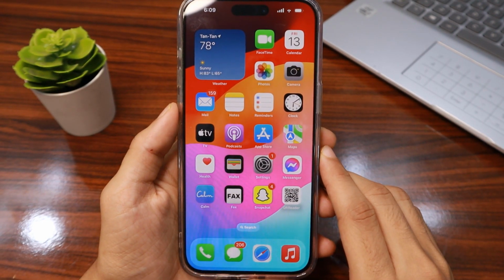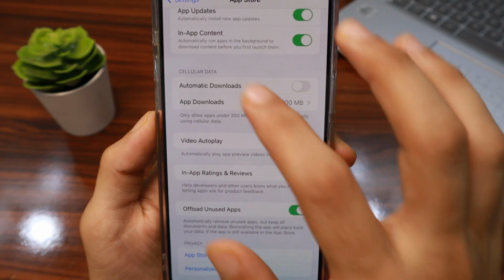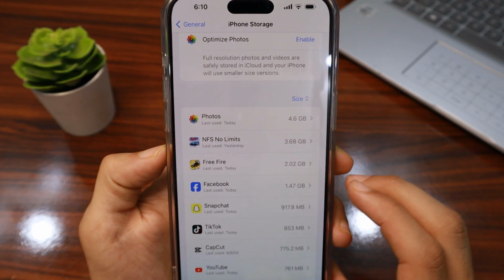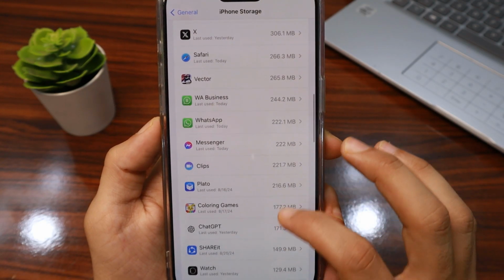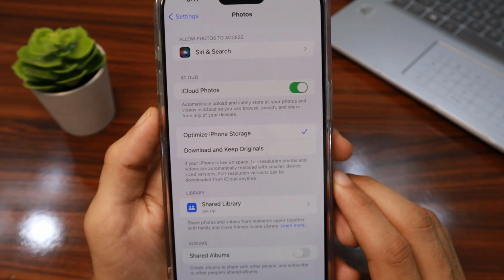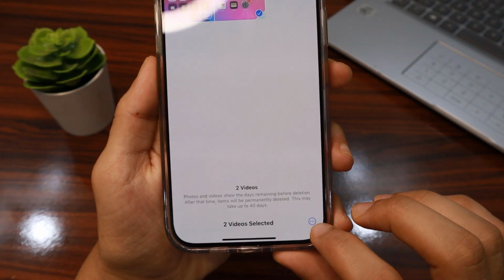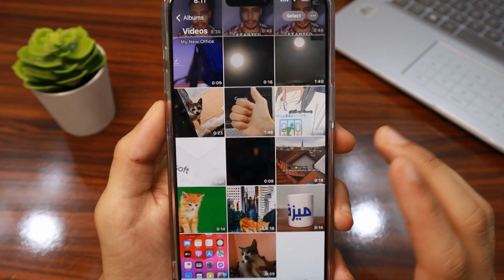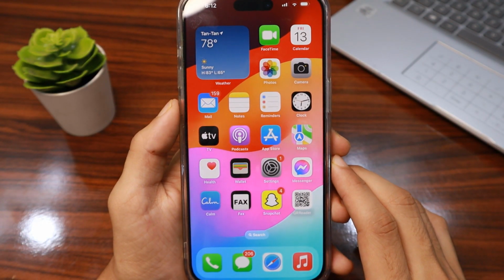How to Get More Storage on iPhone Step by Step Guide 2024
In this video, I’ll show you how to free up and get more storage on your iPhone step by step. If you're running out of space or need more storage for apps, photos, and files, this tutorial will guide you through the best methods to optimize and expand your iPhone storage. Learn how to clear cache, delete unused apps, offload data, and use cloud storage to maximize your iPhone's performance!